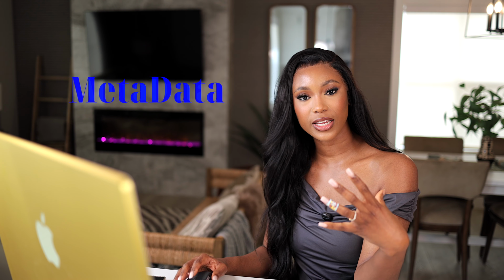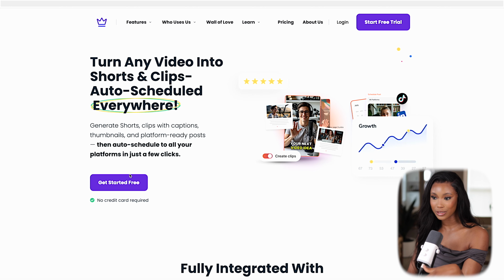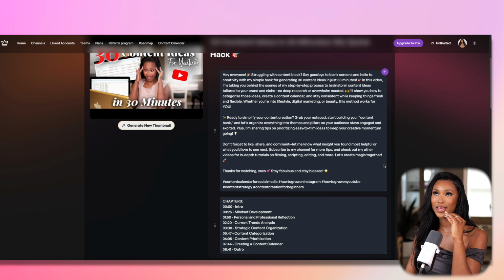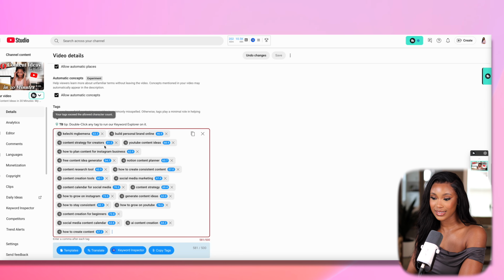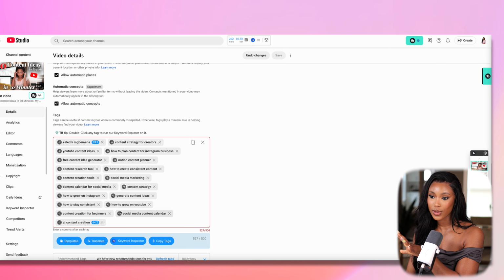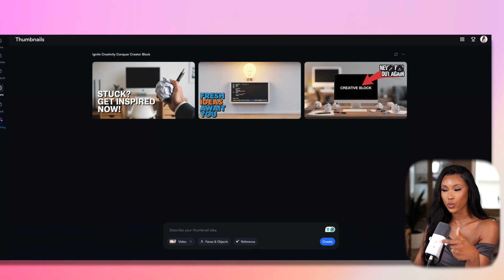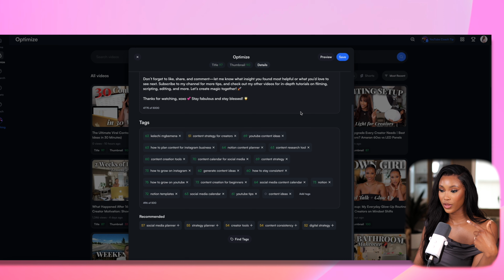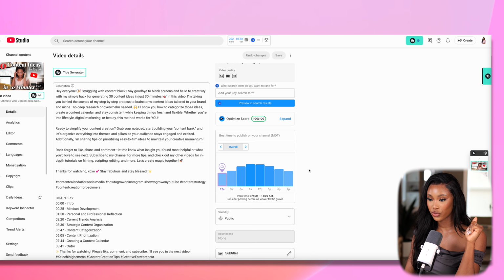Boost YouTube Views With AI in 10 Minutes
Hey everyone! 👋 Tired of spending hours optimizing your YouTube videos? Let me show you how to do it smarter, faster, and in just 10 minutes! 🎥 In this video, I’m walking you through my foolproof process to get your videos noticed, boost views, and grow your channel using tools like vidIQ, TubeBuddy, and Taja AI. 🚀 I’ve been on YouTube for almost a decade, and trust me, these tips will save you so much time while still ensuring your content shines.✨

CHAPTERS:
00:00 - Video Optimization Techniques
00:23 - Understanding Metadata
02:13 - Quick Video Optimization Tips
08:15 - Using VidIQ for Optimization
10:13 - TubeBuddy Video Optimization
12:06 - Key Elements: Thumbnail, Title, Description, Tags
15:04 - Importance of Chapters
15:42 - Creating Relatable Content
16:38 - Significance of Optimization
18:18 - Limitations of AI in Video Creation
19:05 - Leveraging Shorts for Engagement
19:17 - Video Outro and Summary
🔥 RESOURCES I CREATED FOR YOU
ALL MY FAVOURITE THINGS
Everything I use and love, all in one place! Explore my curated lists by category:
📷 Main Pro Filming Camera and Accessories
📷 Vlogging Setup Essentials
My Office | Filming Studio Setup
Mobile Phone Filming Setup
💻 Editing & Creator Desk Setup
🏡 Kitchen Essentials
💇🏽‍♀️ Hair Tools & Accessories
👶🏽 Mom Life & Kids
🎥 MY FILMING SETUP
📸 Cameras
– Canon EOS R8
– Sony ZV-E10 (Vlogging)
🎯 Lenses
– Sigma RF 35mm F1.8
– Canon RF 50mm F1.8
💡 Lighting
– Yongnuo YN600 Pro LED
– Ceiling/Wall Mount
🎙️ Microphones
– FIFINE Dynamic Mic
🔋 Power & Storage
– Canon AC Adapter
– Extra Batteries (Canon M6)
– Hard Drive
 – Memory Cards: 128GB
⚙️ TOOLS & SERVICES I USE & RECOMMEND